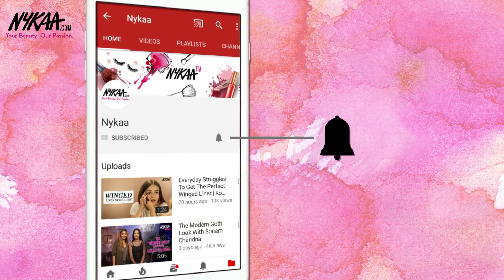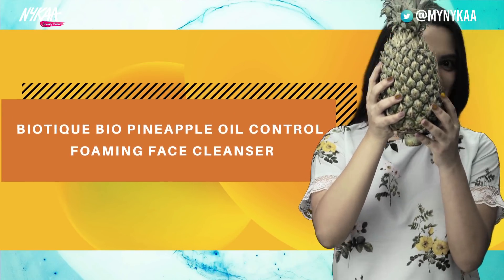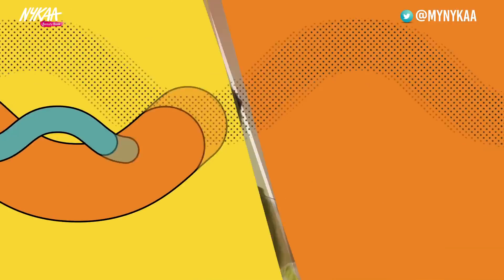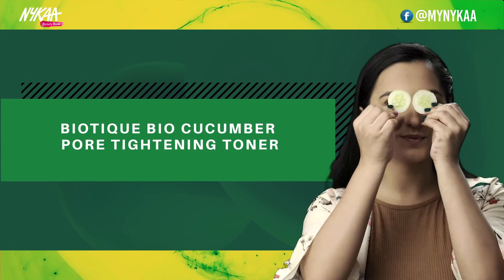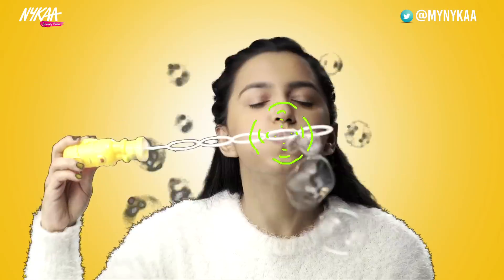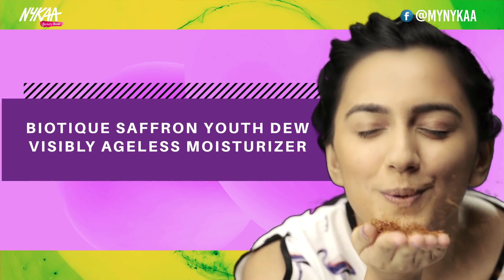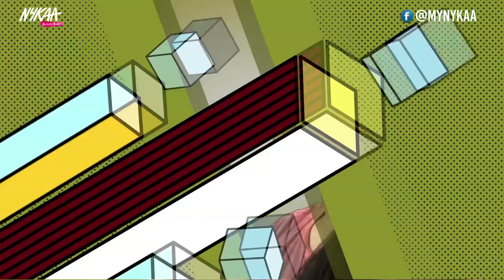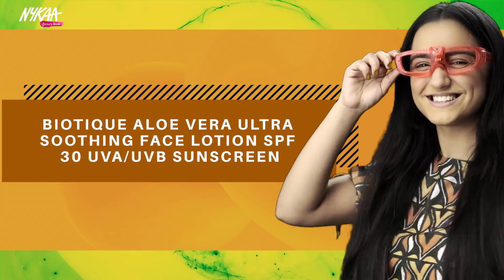Layer Your Skin | Monsoon Skincare Routine | Biotique | Nykaa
While most skin types behave well through the year, their troubles usually flare up in the monsoon season. For that, we blame the humid air and muggy climate. Especially for oily skin, this weather can exacerbate sticky skin, pimples and oiliness. To make sure this doesn’t happen, one needs skin care products that are light and grease-free. The fool-proof way to transform your skin and make it virtually rain-proof is with Biotique and its range of products! Now dark circles, open pores and blemishes just don't stand a chance! Hello, beautiful skin!
Shop The Products:
1. Biotique Bio Pineapple Oil Control Foaming Face Cleanser
2. Biotique Bio Peach Clarifying & Refining Peel - Off Mask
3. Biotique Bio Cucumber Pore Tightening Toner
4. Biotique Bio Dandelion Visibly Ageless Serum
5. Biotique Saffron Youth Dew Visibly Ageless Moisturizer
6. Biotique Bio Sea Weed Revitalizing Anti Fatigue Eye Gel
7. Biotique Aloe Vera Ultra Soothing Face Lotion SPF 30 UVA/UVB Sunscreen
Hit like if you love this video, don't forget to tag or share it with all your girlfriends.